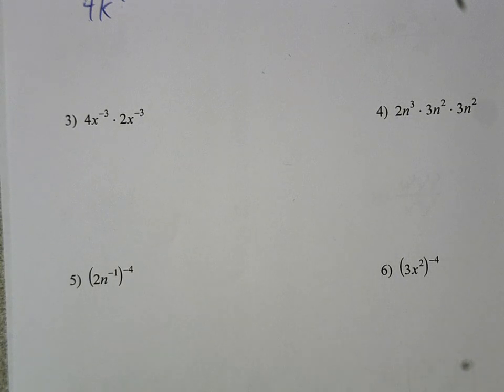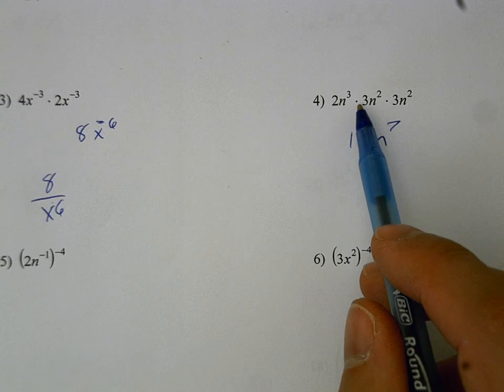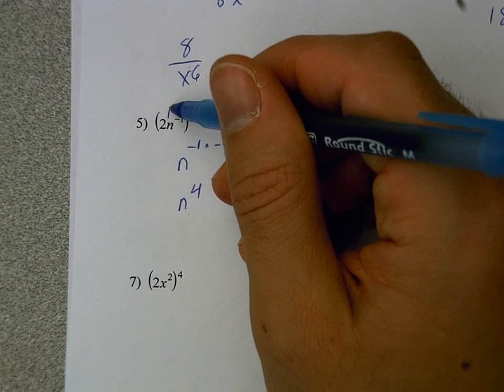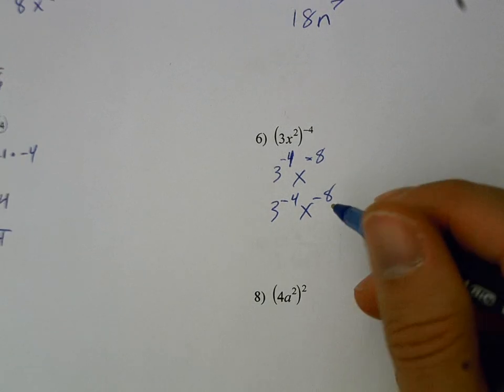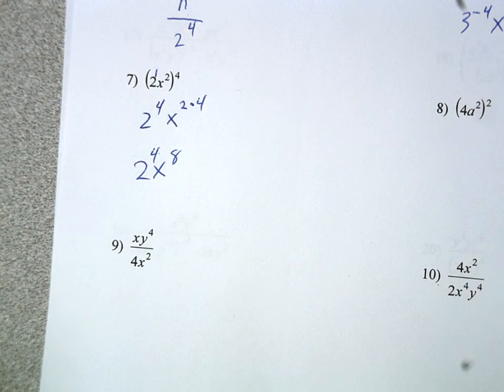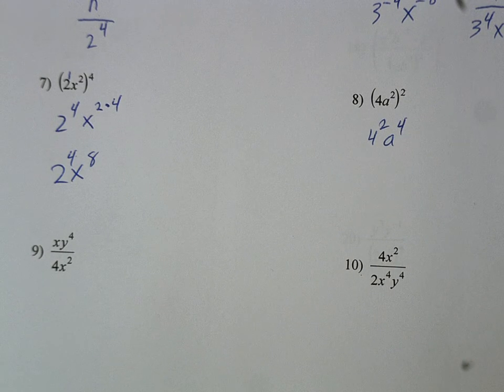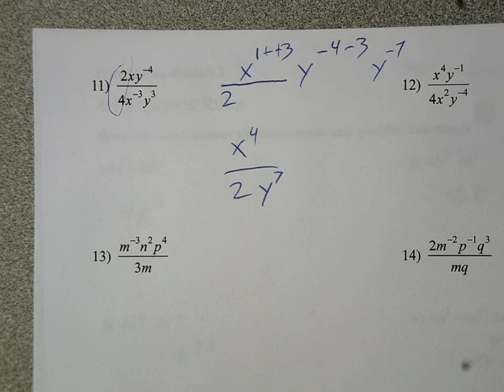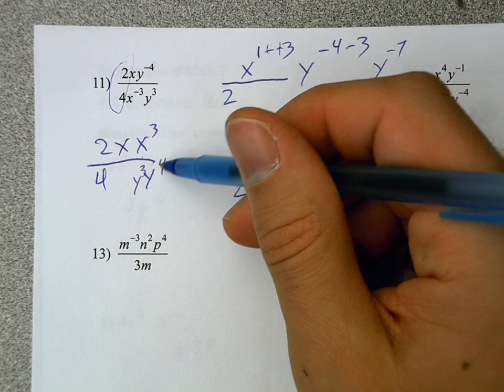FM3 U4 1 P1 Exponent Rules 2021